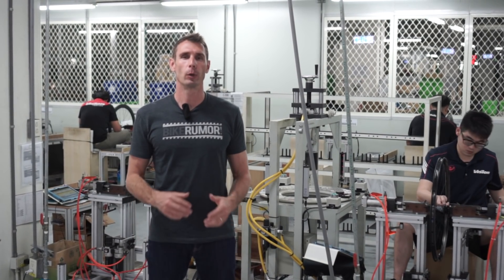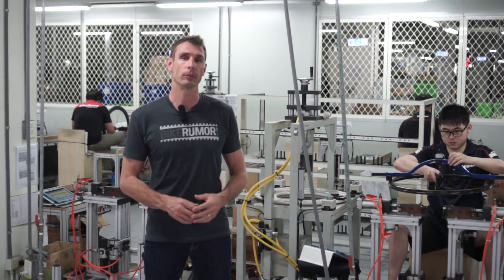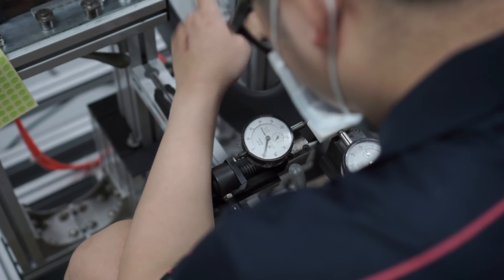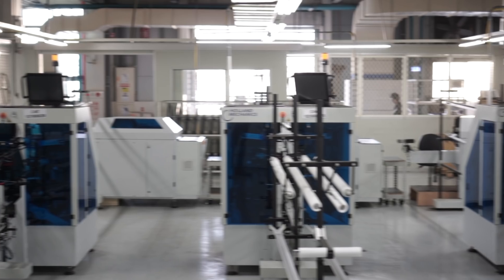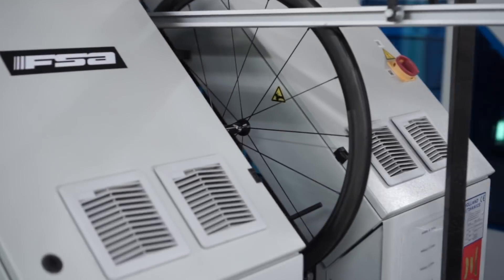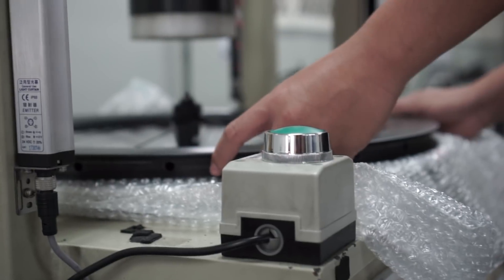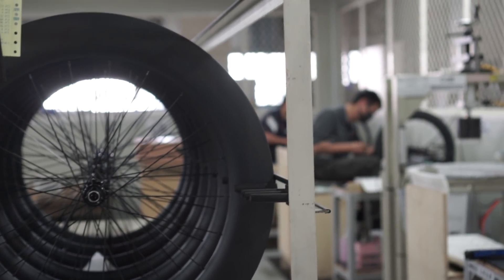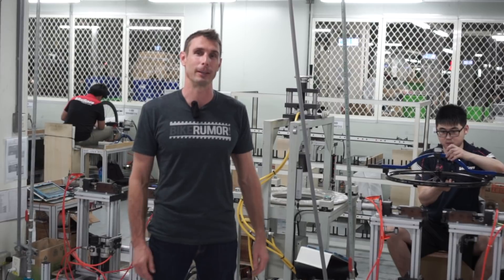FSA Hand Built vs Machine Built Wheel Comparison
What's the difference between handbuilt bicycle wheels and the less expensive machine built wheels? In this video, we visit FSA's factory in Taiwan to see how they build both, what equipment is used, and how they're different.